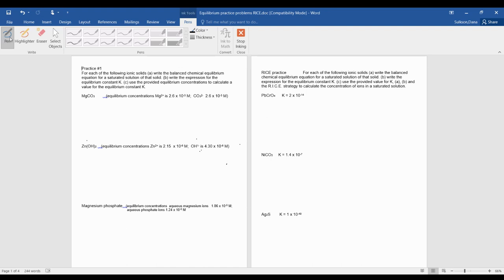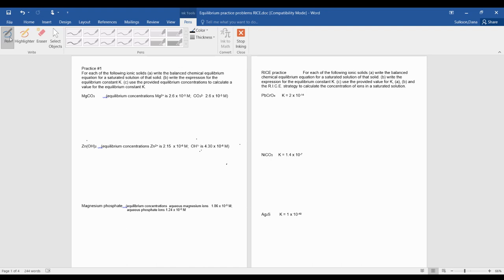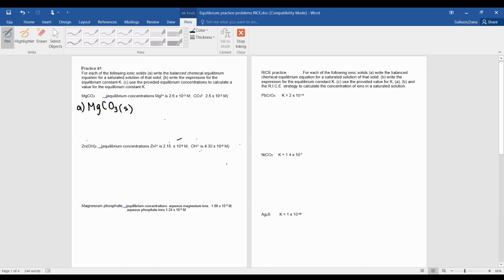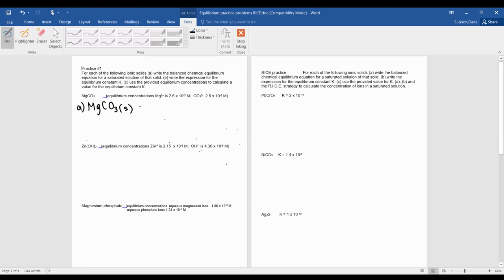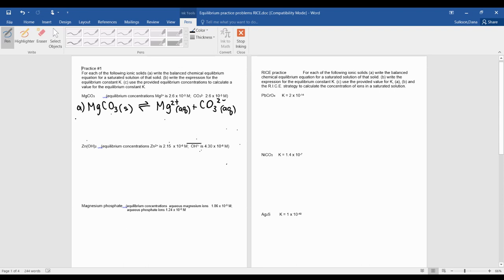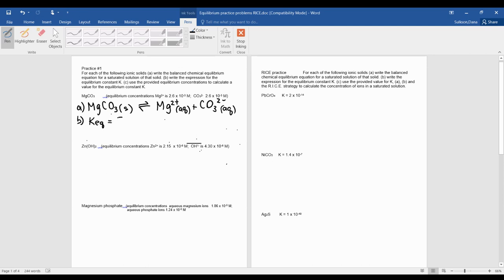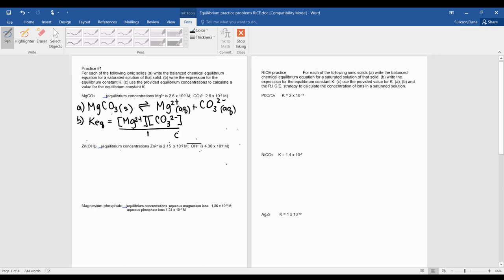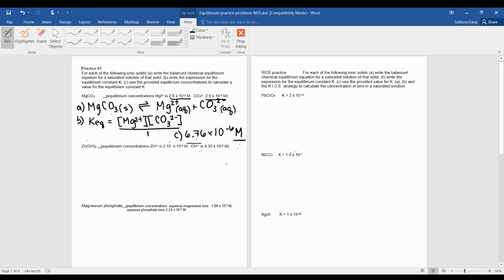Lesson on writing equilibrium expression unit 14